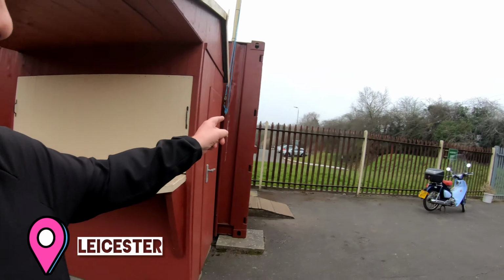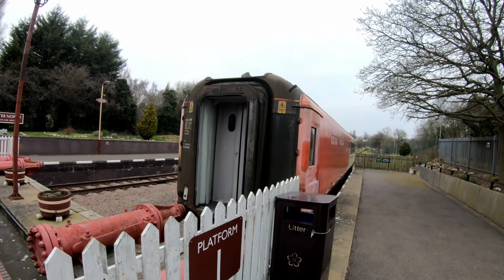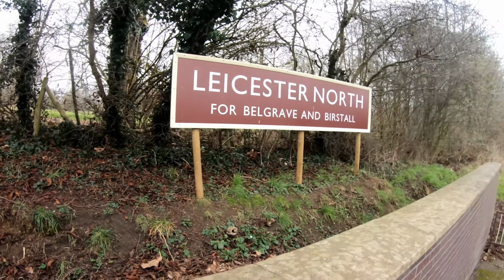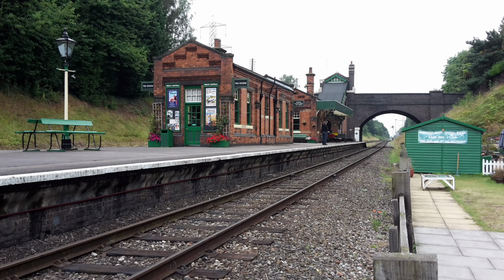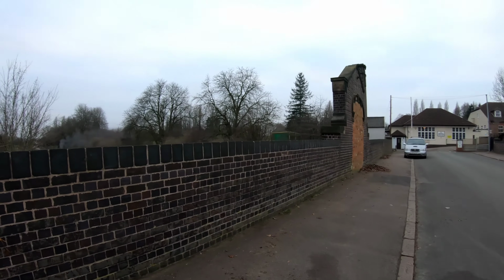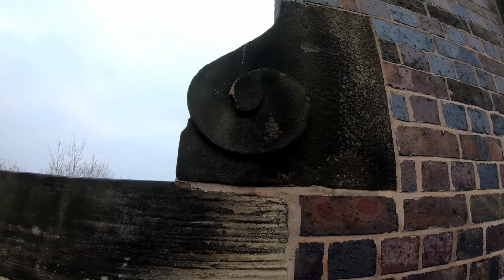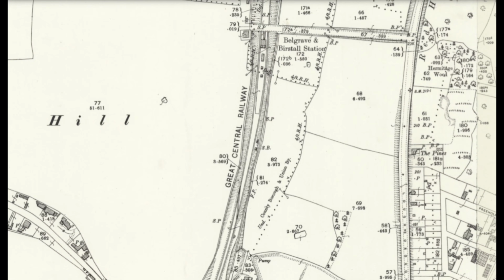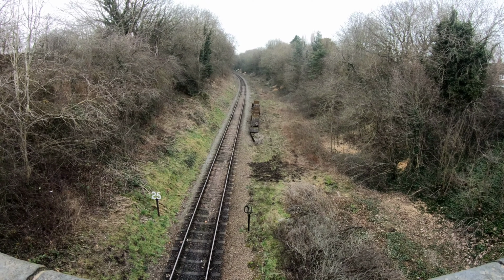Great Central Railway - Steam Engine, Leicester North New and Old Stations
The final part of our day out exploring the lost Great Central Railway in Leicestershire.

We have traversed Leicester and now find ourselves just to the north of the city where part of the old Great Centrail Mainline is thriving as a heritage railway. It runs for just over eight miles south from the town of Loughborough, through some lovingly restored stations before arriving at our destination for today - Leicester North station.

Leicester North is built next to the the original Belgrave & Birstall station site, which opened in 1899 upon opening of the GC mainline.
It closed in 1963 but in the following years suffered from vandalism until it was unfortunately demolished between 1977 and the late 1980s. The new station of Leicester North opened in 1991 slightly south of the original station.

On our visit we have a look around the station, old and new and await the arrival of the final heritage service of the day - a class 9F 2-10-0 steam engine 92214. We see many old photos of this type of steam locomotive on the GCR during it's final years of service.

The Great Central Railway is the UK's only double track, main line heritage railway. It’s the only place in the world where full size steam engines can be seen passing each other – just as it was when steam ruled the rails.

Trains run every weekend of the year, bank holidays and selected week days through the summer. In addition, First Class Restaurant Car Services provide five course meals whilst travelling between Loughborough and Leicester. Childhood dreams can come true with a Drive a Locomotive Experience when you can take the regulator on a mighty steam locomotive or notch up on a powerful diesel. We also run many special events, including Steam Galas, Paw Patrol, Bonfire Night, 1940s Wartime Weekend and Santa Specials.

***Overview of Class 9F***
The British Railways Standard Class 9F 2-10-0 is a class of steam locomotive designed for British Railways by Robert Riddles. The Class 9F was the last in a series of standardised locomotive classes designed for British Railways during the 1950s, and was intended for use on fast, heavy freight trains over long distances. It was one of the most powerful steam locomotive types ever built for British Railways, and successfully performed its intended duties. The class was given the nickname of 'Spaceships', due to its size and shape.

Dont forget to go give our other Lost Leicestershire GCR videos a watch (Lutterworth GCR, Dunton Bassett Tunnel, The last Bridge over the M1, Whetstone Viaduct & the GCR through Leicester City Centre) - available in our back catalogue.